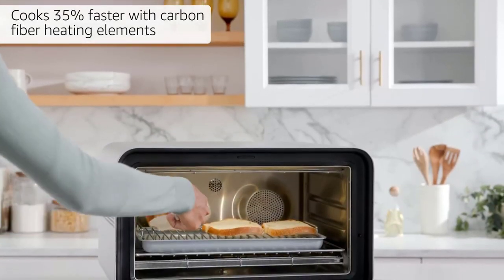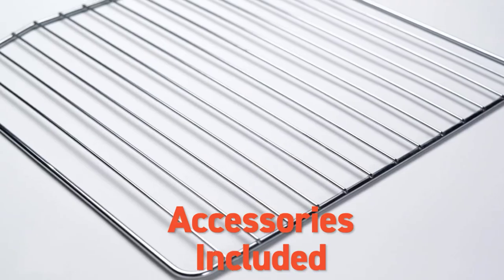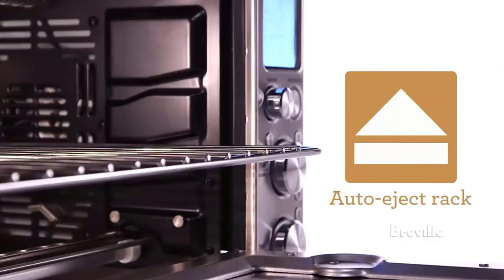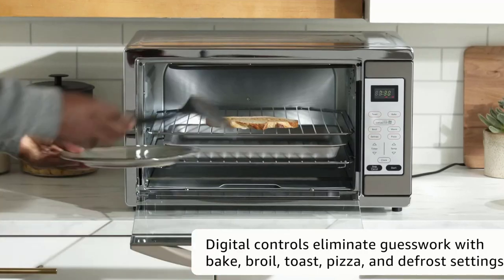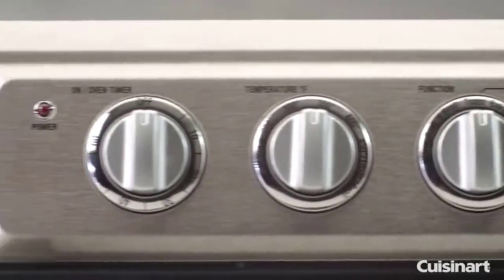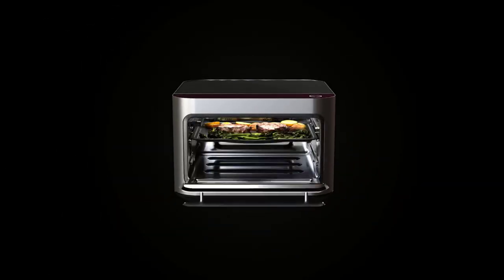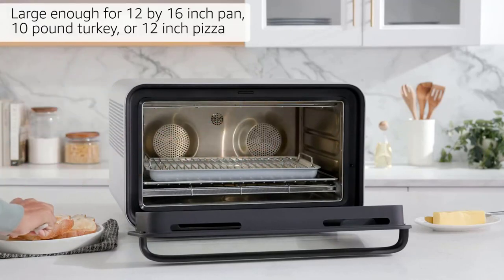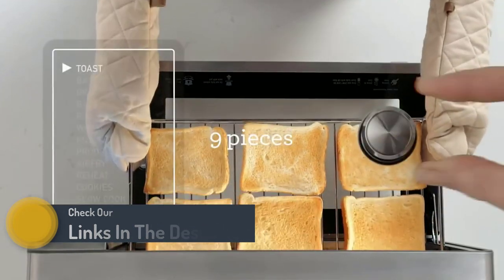Top 7 BEST Toaster Oven of 2024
💯Hello, today we present "Top 7 BEST Toaster Oven of 2024." If you need to buy The Best Toaster Oven, we gathered for you 7 presentation video with save one of the most important thing in your life - YOUR TIME. Hope you enjoy this presentation!

👉🏻👉🏻Cuisinart Chef’s Convection Toaster Oven TOB-260N1;

👉🏻👉🏻Cosori Original Air Fryer Toaster Oven CO130-AO;

👉🏻👉🏻BLACK+DECKER Crisp N' Bake Air Fry 4-Slice;

👉🏻👉🏻Breville Smart Oven Pro;

👉🏻👉🏻Breville Pizzaiolo Pizza Oven;

👉🏻👉🏻Cuisinart TOA-60W Convection Airfryer Toaster Oven;

My 7 best is a participant in the Amazon Services LLC Associate Programme. This is not additional charge to you.

Not: The image, picture and videos belong to the respected owners. I am not owner any of the image, thumbnail image and videos  used in this videos.

In this video Portions of footage are not original content produced by my 7 best. Portions of stock footage of products were gathered from multiple sources including, manufacturers, and various other sources. "All claims, guarantees, and product specifications are provided by the manufacturer or vendor. My 7 Best cannot be held responsible for these claims, guarantees, or specifications"